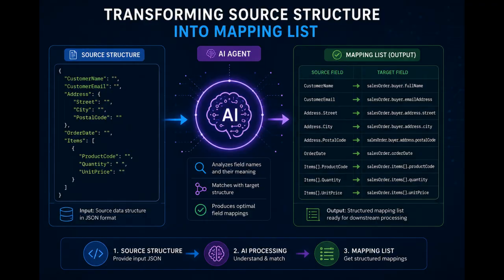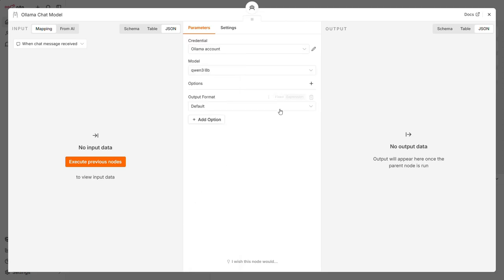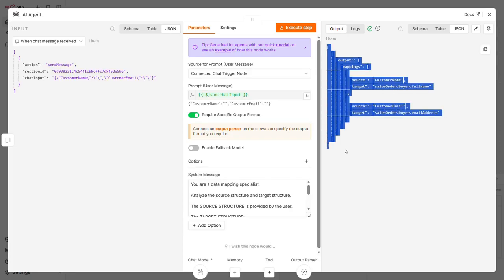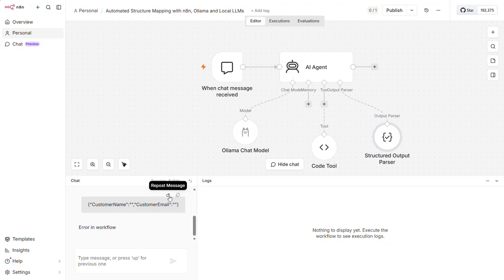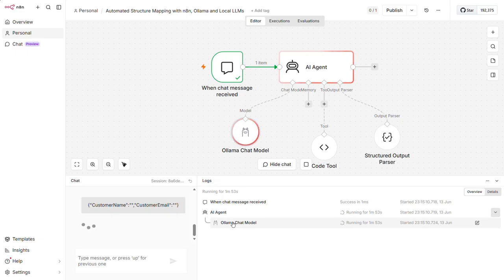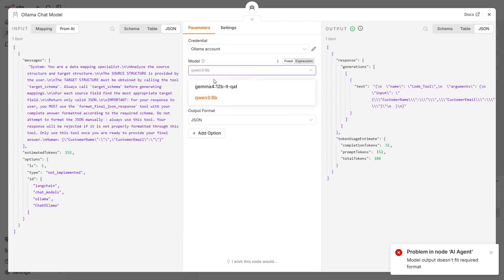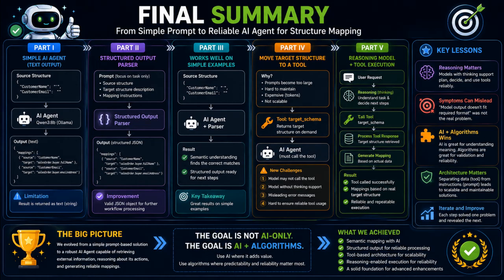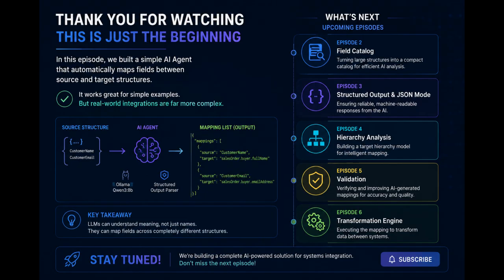Building an AI Agent for Systems Integration with n8n, Ollama and Local LLMs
Can AI automatically map data structures between systems?

In this video, I build a complete AI-powered structure mapping solution using n8n, Ollama, and local language models running entirely on-premise.

Starting from a simple AI Agent, we gradually improve the solution and solve several real-world challenges that appear when moving from a proof of concept to a reliable integration component.

What you'll learn:

✅ How to build an AI Agent in n8n
✅ Using local LLMs with Ollama
✅ Generating field mappings between source and target structures
✅ Structured Output Parser and machine-readable JSON output
✅ Why JSON strings and JSON objects are not the same thing
✅ Moving target structures from prompts into tools
✅ Tool calling with AI Agents
✅ Why reasoning (thinking) models are critical for reliable tool usage
✅ Troubleshooting misleading AI Agent errors
✅ Designing scalable AI-powered integration architectures

Topics covered:
✅ Simple AI Agent architecture
✅ Source-to-target structure mapping
✅ Structured Output Parser
✅ JSON mode and schema validation
✅ Tool definition and tool execution
✅ Reasoning vs non-reasoning models
✅ Ollama local deployment
✅ n8n AI workflows
✅ Real-world integration challenges

Technologies used:
▶ n8n
▶ Ollama
▶ Qwen3:8b, Gemma4:12b
▶ Local LLMs
▶ Structured Output Parser
▶ JSON Schema

Upcoming episodes:

▶ Field Catalog Optimization

▶ Hierarchy Analysis

▶ Mapping Validation Engine

▶ Automated Transformation Engine

▶ Production-Ready AI Mapping Architecture